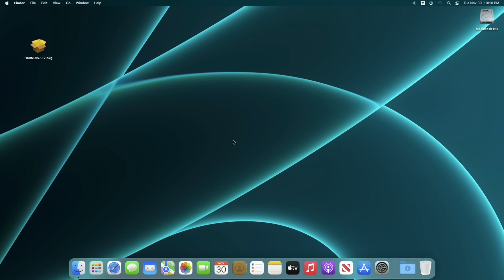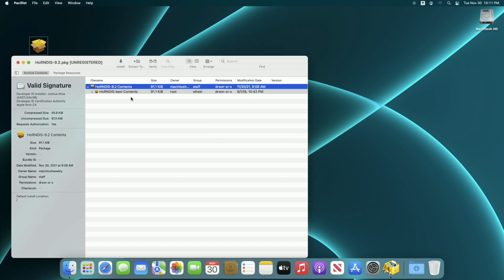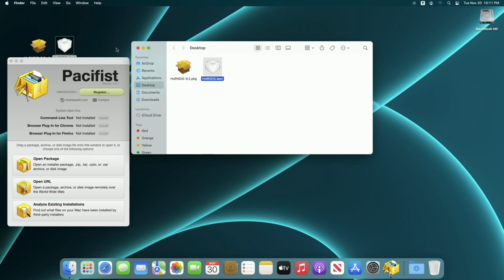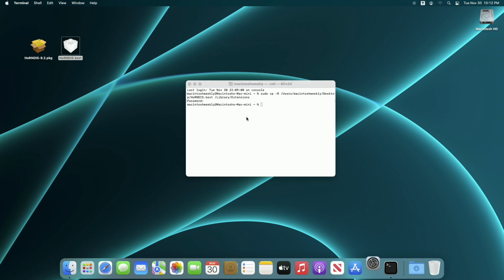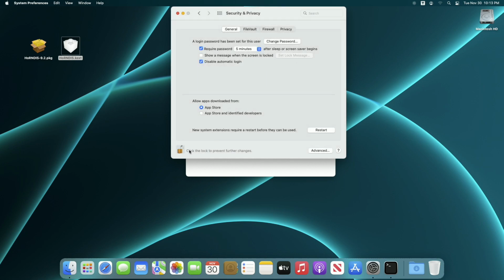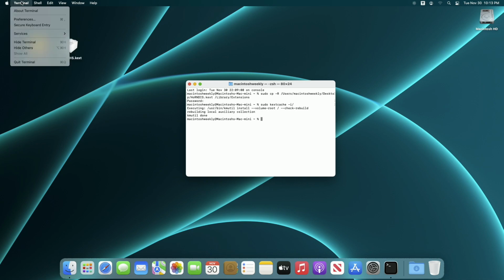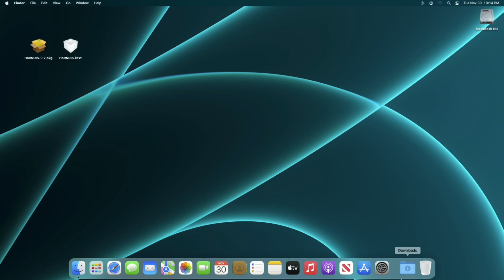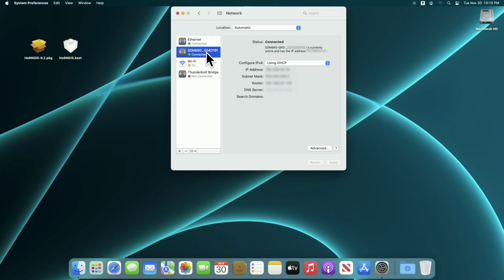How to Enable Android USB Tethering on macOS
Coming Soon